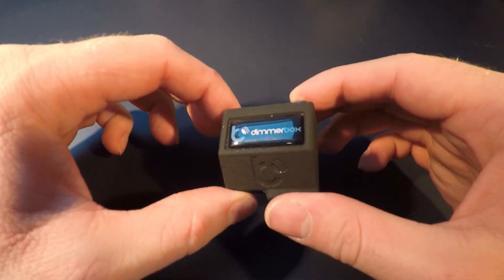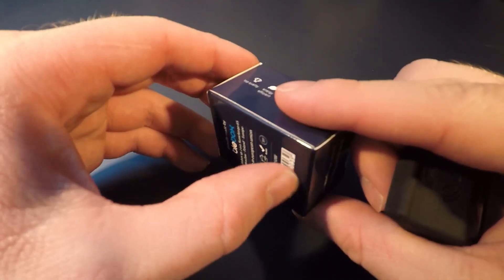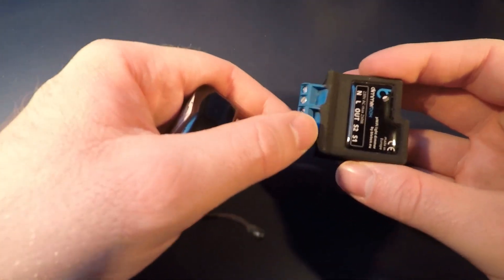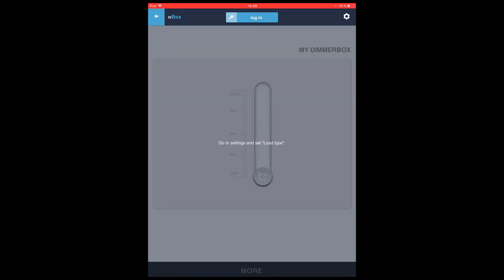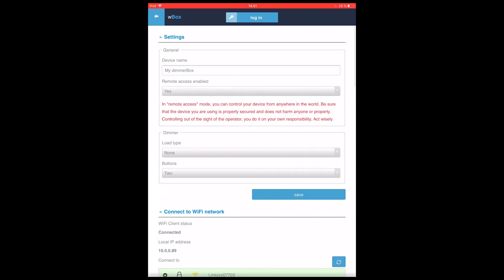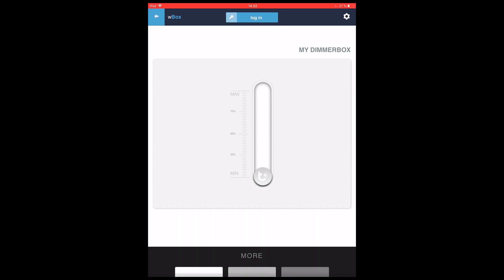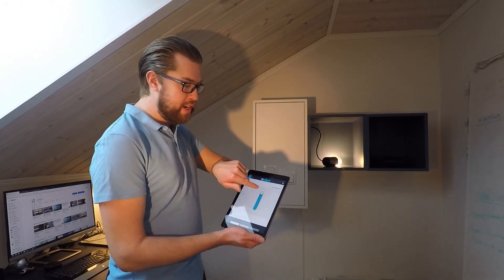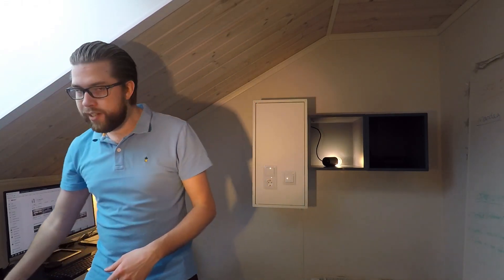How to install Blebox Dimmerbox test and review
BleBox Norge was so kind to give me some units for testing.

Here you will find a test of the Dimmerbox from Blebox. You can use the Dimmer without a hub, just connect it to your home Wifi.